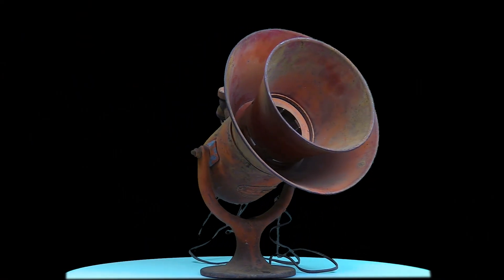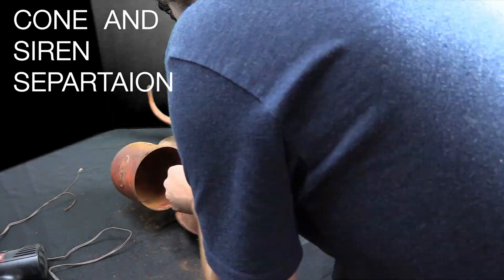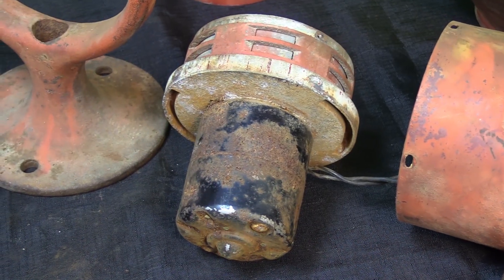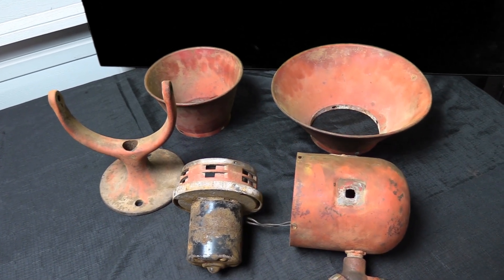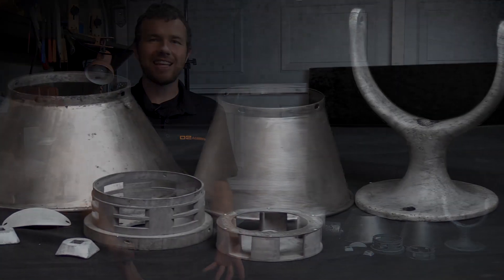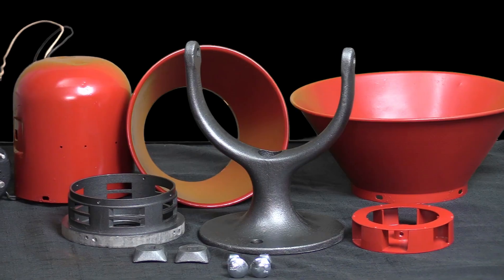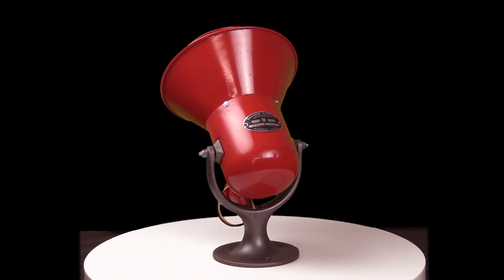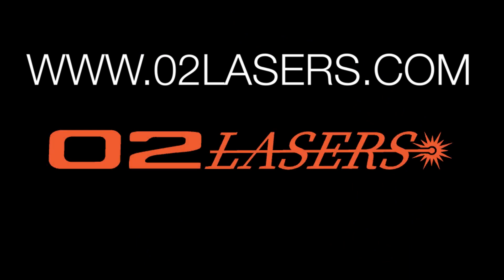Laser Blasting --- WWII Air Raid Siren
02 Lasers Restoration Project Episode 1. We restore a WWII air raid siren using a laser! Where the future meets the past in restoration.